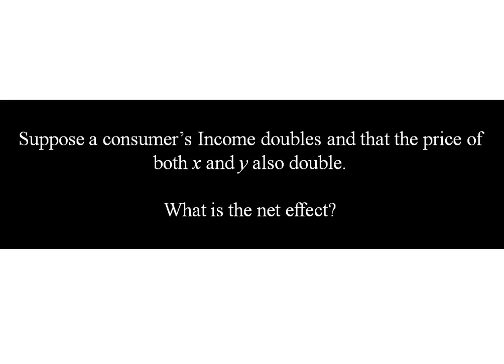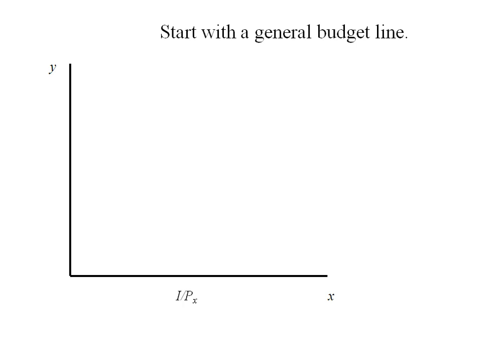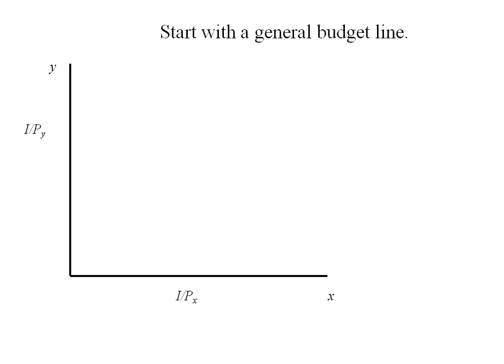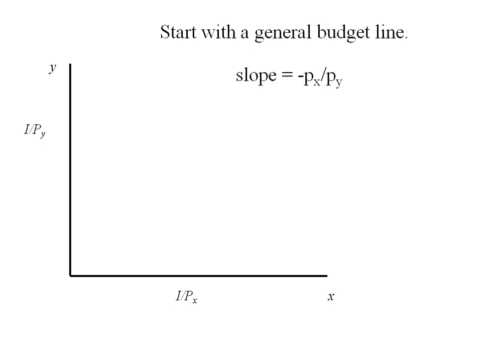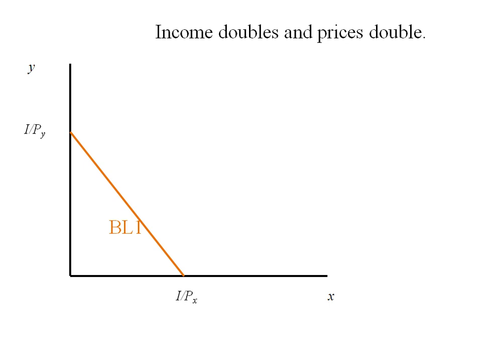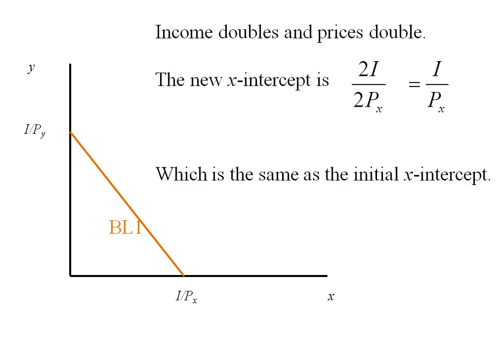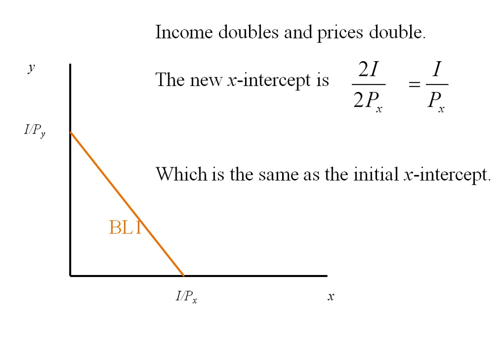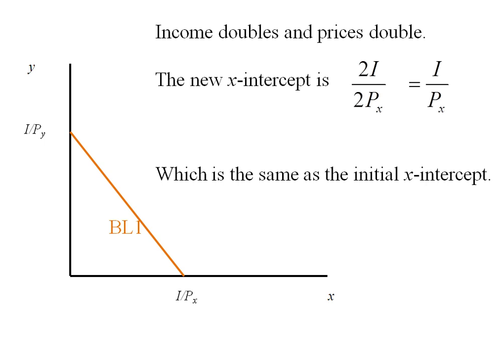Econ - Budget Line w/ double income & double prices (LBD 4.1)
Budget line - double income and double prices